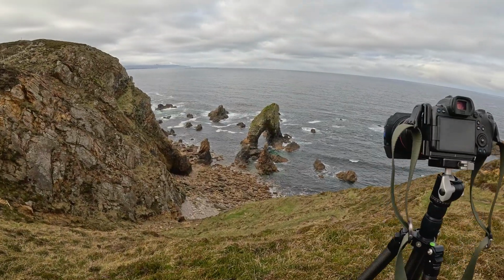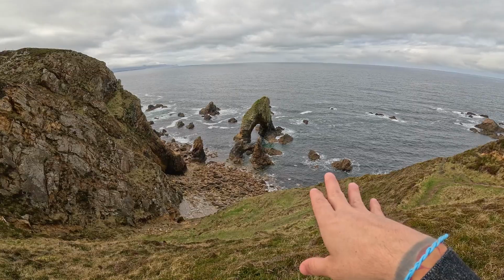Capturing Crohy Head Sea Arch – Mastering Bracketing and Long Exposures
Crohy Head’s dramatic sea arch on the coast of Ireland demands a careful, thoughtful approach to capture its full power. In today’s shoot, I’ll walk you through how I combined bracketing and long exposure techniques to get the most dynamic and detailed image possible—and how to avoid creating a flat, lifeless HDR in the process.

What You’ll Learn:
How I set up bracketing at -2, -1, 0, +1, +2 stops to capture the full dynamic range—from the highlights in the sky to the deep shadows in the rocks

Why using an ND filter was critical for this scene, allowing me to smooth out the rough ocean with long exposures

How I captured three separate 10-second exposures to really build texture and flow in the water without losing sharpness in the rocks and arch

Tips for getting the most out of your HDR blending:

Maintain natural contrast—don't flatten out the light

Keep an eye on micro-contrast and fine detail

Blend exposures carefully to retain the raw energy of the scene without losing realism

How focusing on mood and atmosphere—not just technical perfection—makes your final image more compelling

Key takeaway: Great HDR isn't about making everything equally bright—it’s about capturing the full emotion of the scene while preserving the natural drama of the light and landscape.